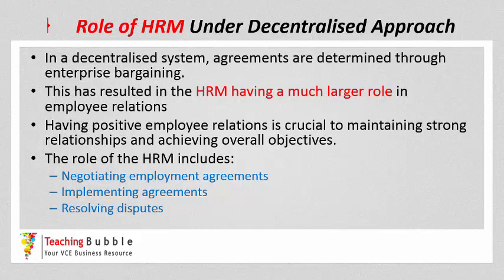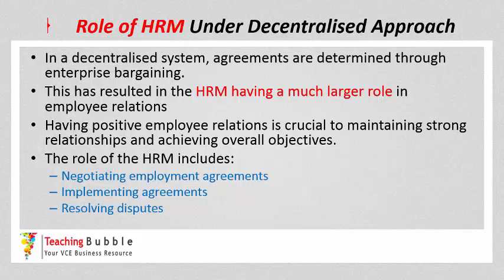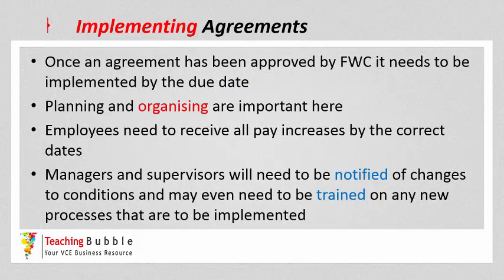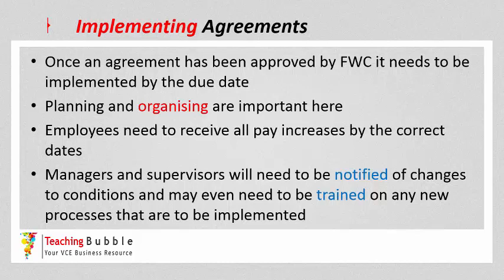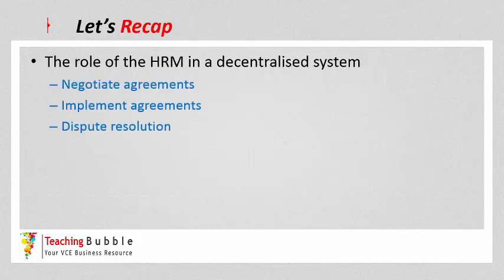VCE Business Management - Role of HRM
Updated for 2015/16, this video looks at the role of the HRM under a decentralised employee relations system. to access all the questions and activities for this video